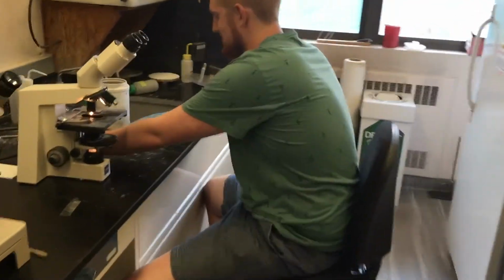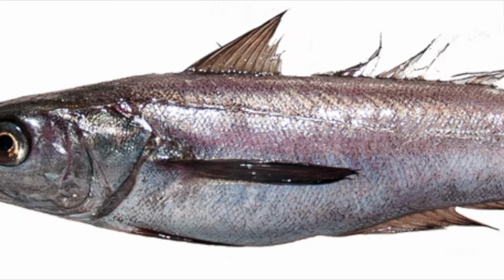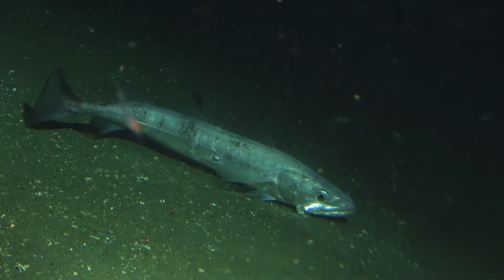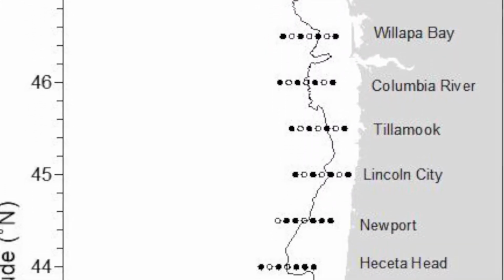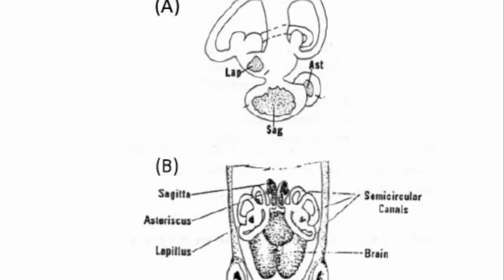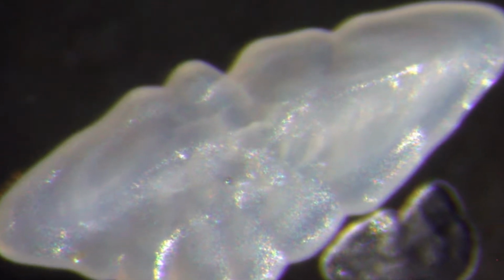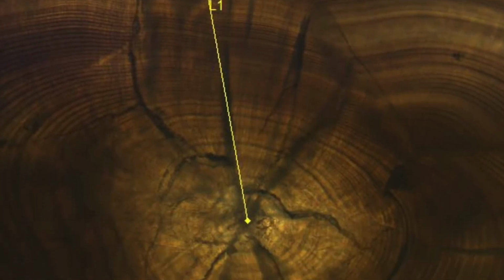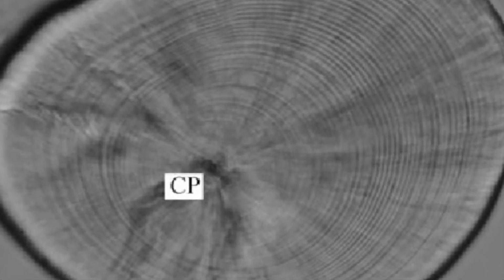Brian Filipiak's 2018 JISAO Internship